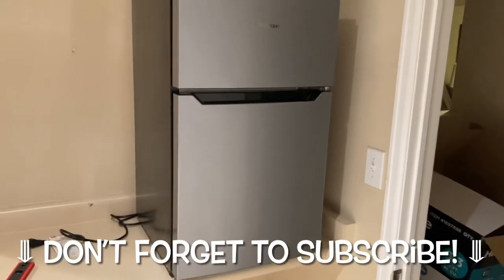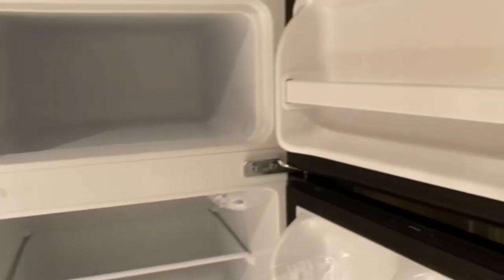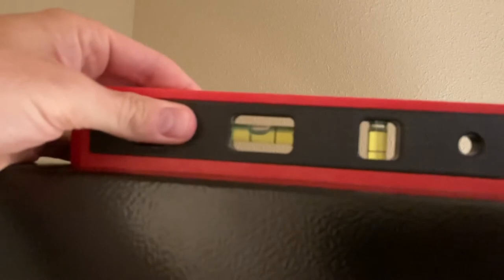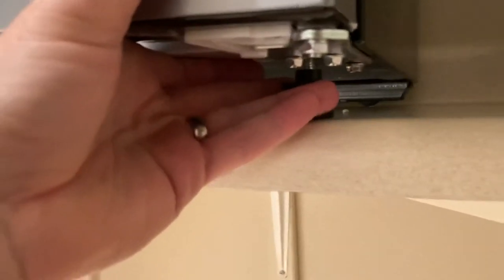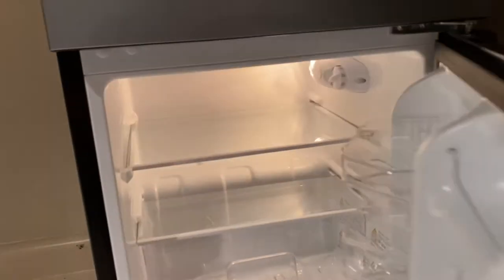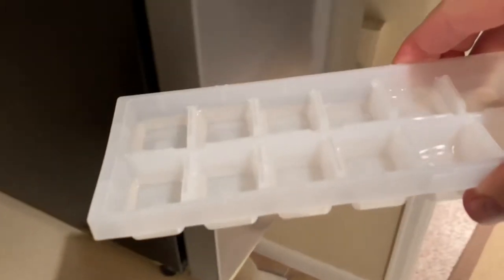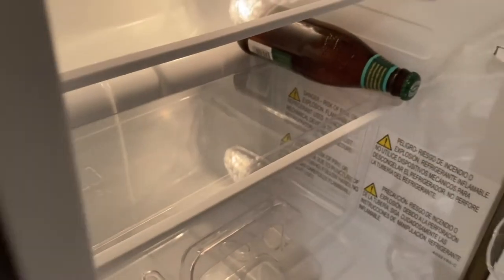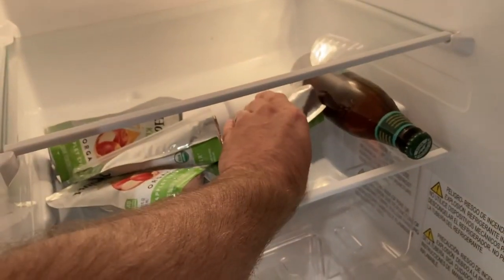🔥 The Best Mini-Fridge for Your College Dorm Room, Basement, or Garage??➔ Review + Test (Hisente)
🔥  Mine is a Hisente brand➔ will post link when I find it online
🔥 I also recommend this mini-fridge➔
🔥 The specs/instructions are here (mid-page)➔
🔥 This one is RETRO??!!➔
🔥 This one looks solid, too!➔
🔥 Balance with this level➔

Looking for a dependable mini-fridge with plenty of room for the garage, basement, or a back to school college dorm room? In this video, I review and test out a new one. This one passes my test: it's high quality, roomy, and affordable. It's over 3 cubic feet, has a nice stainless/brushed nickel finish, has strong glass shelves, and has a crisper drawer. The best past? It has a top compartment freezer. Overall, highly recommended little refrigerator. Hope this helps!

⚠️ THIS VIDEO WAS CREATED TO ASSIST YOU WITH YOUR PURCHASE/PROJECT. PLEASE CONSIDER ALL RISKS BEFORE BUYING AND/OR STARTING. YOU ARE RESPONSIBLE FOR YOUR OWN ACTIONS. THE MAKER OF THIS VIDEO DOES NOT ASSUME TO BE AN AUTHORITY AND, THEREFORE, IS NOT RESPONSIBLE OR LIABLE FOR ANY DAMAGE, INJURY, LOSS THAT OCCURS AS A RESULT OF VIEWING THE CONTENTS OF THIS VIDEO. ANY ACTION YOU TAKE FROM THE INFORMATION WITHIN THIS VIDEO IS STRICTLY AT YOUR OWN RISK. ⚠️  hisense lct33d6ase compact refrigerator